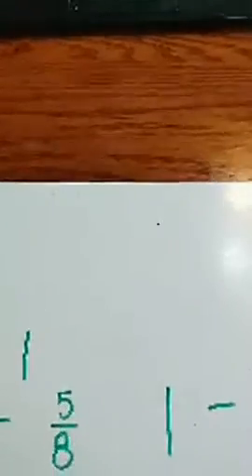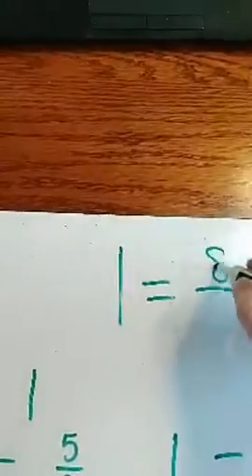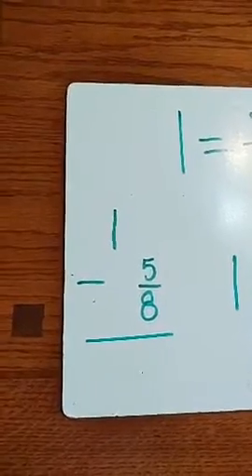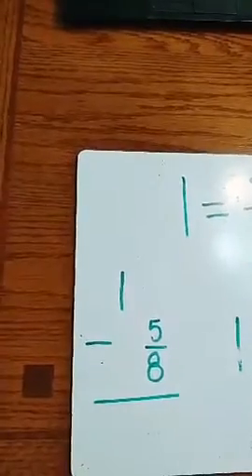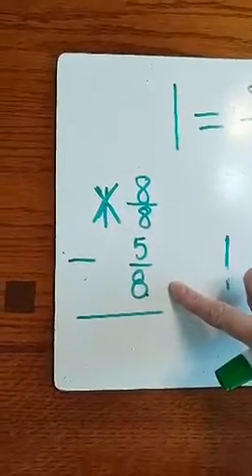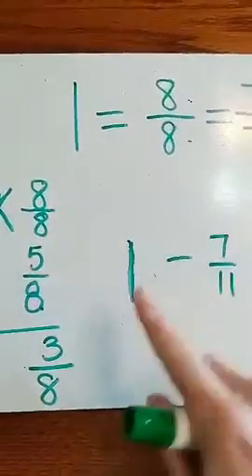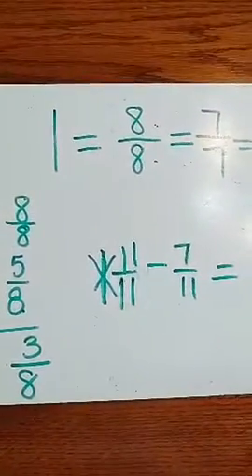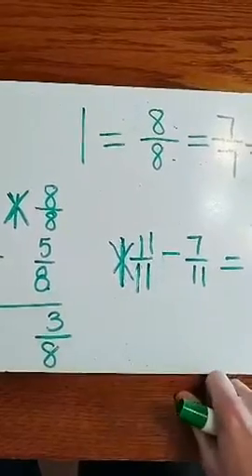5th grade math subtracting a fraction from one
We will discuss how to make 1 into a fraction.  We will then subtract a fraction from one.